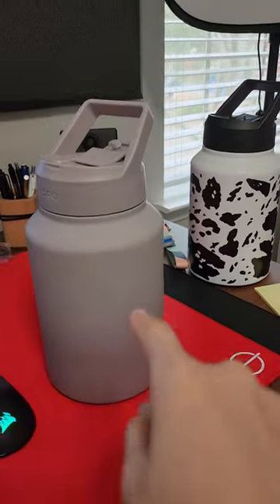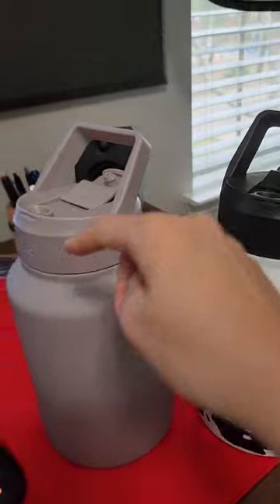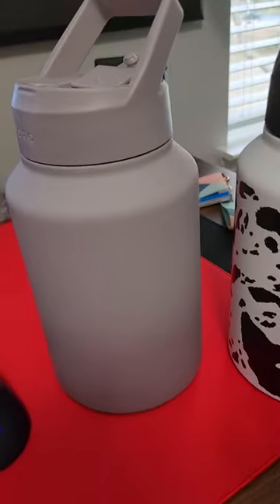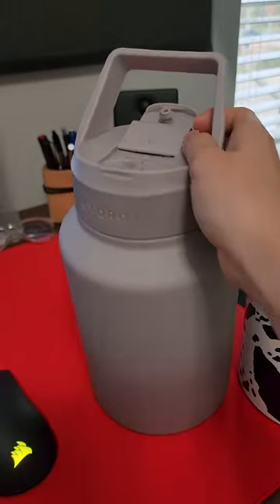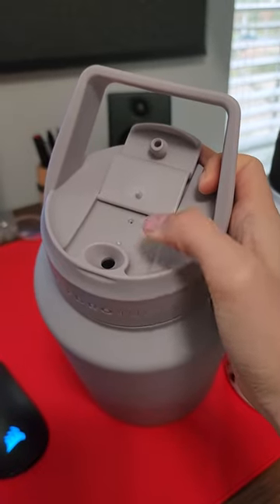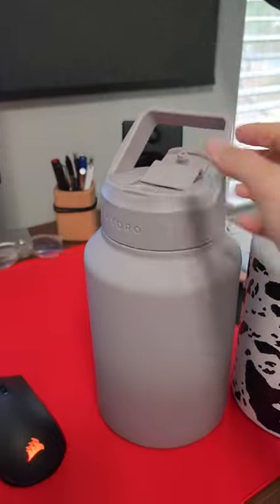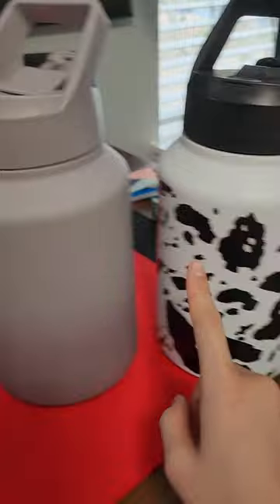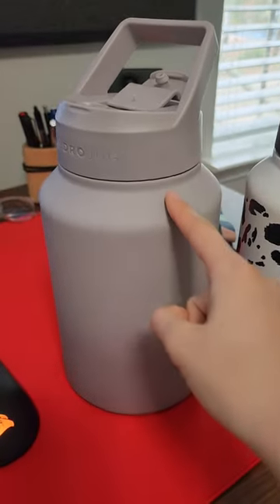This is the massive water bottle you always see in my videos